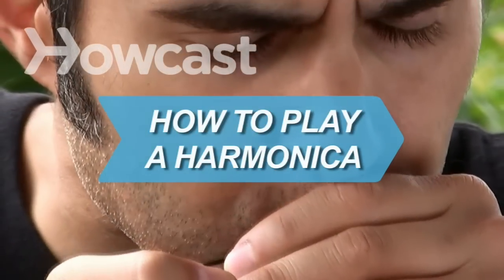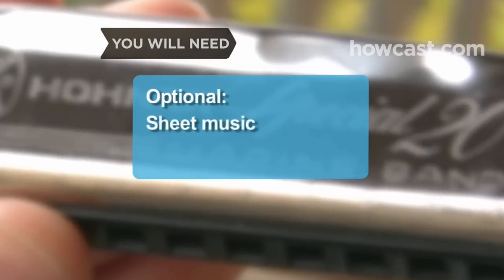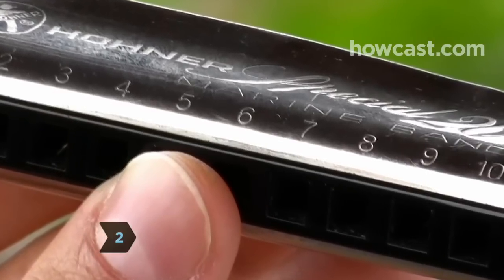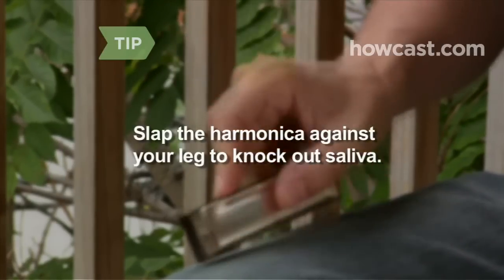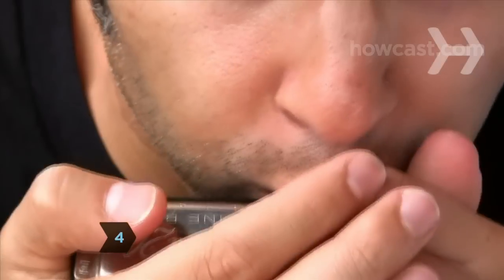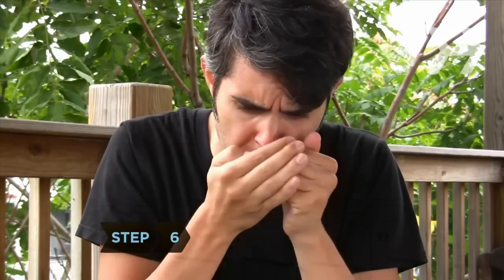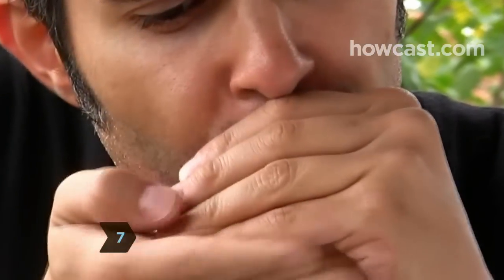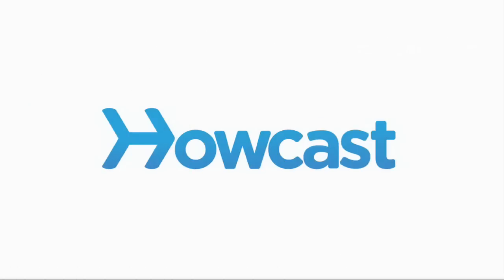How to Play a Harmonica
Learn to play the harmonica and jam with your friends.

Step 1: Hold the harmonica properly
Get ready to play by holding the harmonica in one hand, grid toward your face, clamped in the crook of your forefinger and thumb.

Step 2: Cup the other hand
Hold it so the numbers are over the holes as you face it, low notes on the left, high ones on the right. Cup the hand holding the harmonica with your other hand, creating a chamber to trap and release volume.

Tip
Slap the harmonica against your leg to knock out saliva.

Step 3: Loosen up
Slacken your shoulders and neck to get ready. Lick the mouthpiece to make sure you can slide it across your lips. Move the harmonica, not your head, when you play.

Step 4: Start playing
Move the harmonica further into your mouth. The sound comes from your breath going in and out at various angles. Use your diaphragm to breathe instead of merely blowing and sucking.

Step 5: Tongue-block
Block holes with your tongue to isolate individual notes.

Step 6: Read the tablature
If you have sheet music, read the tablature that identifies the numbers on the harmonica. When a number is circled, inhale.

Step 7: Open the cupped hand
Open the cupped hand intermittently to change the volume and effect. Slide the harmonica to create trills in the flow. Keep practicing, baby.

Harmonicas were first manufactured in Germany in the early 19th century.